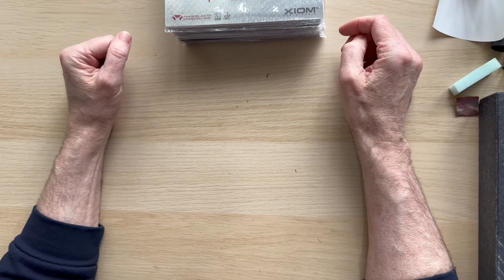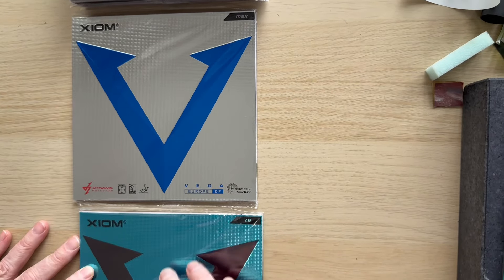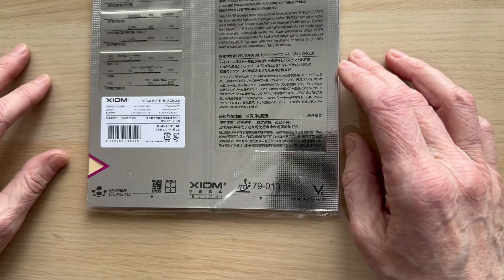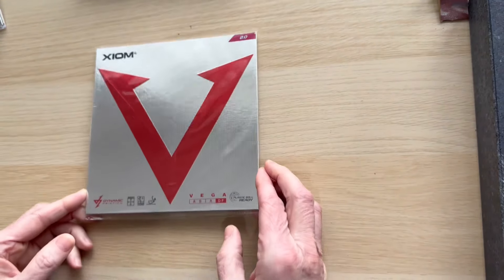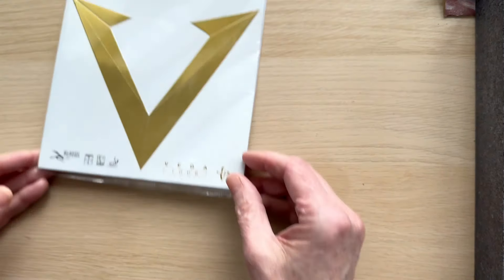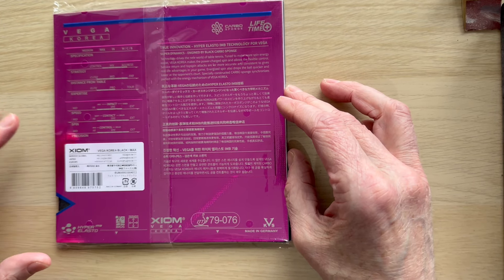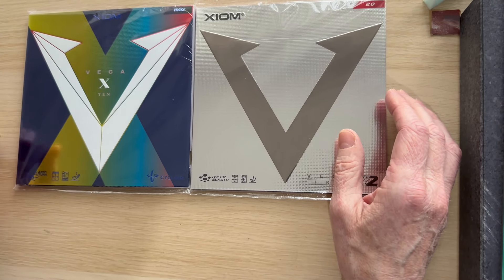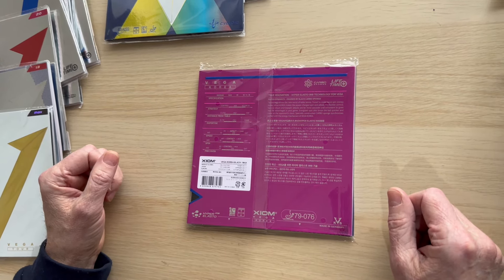Xiom Vega Table Tennis Rubber Series Explained - What Are The Differences & Which Is Right For You?